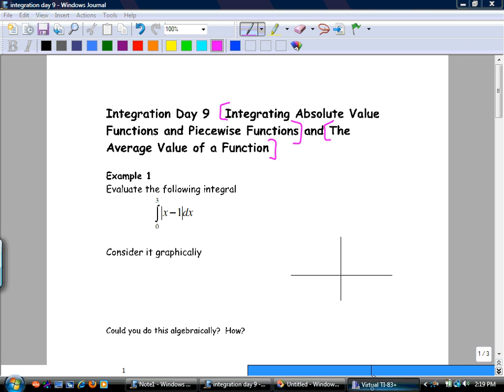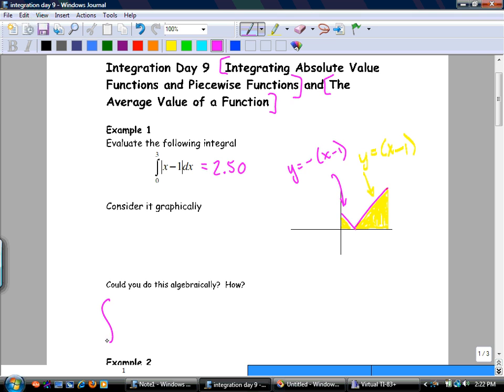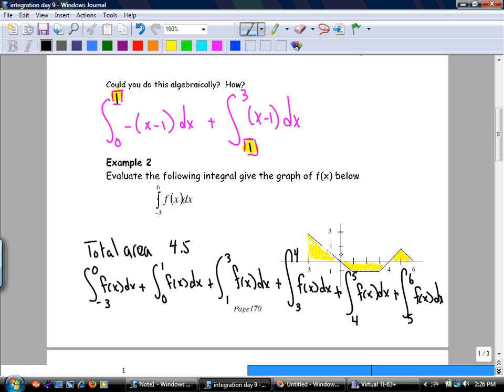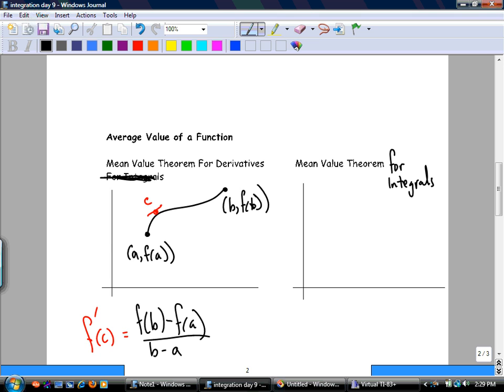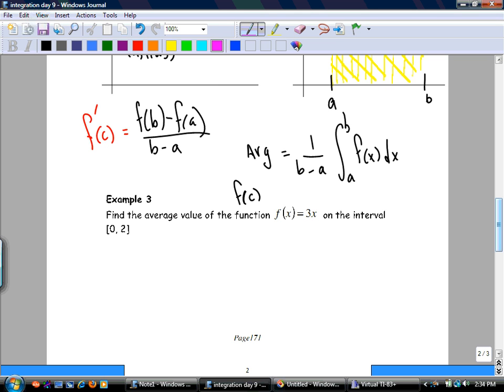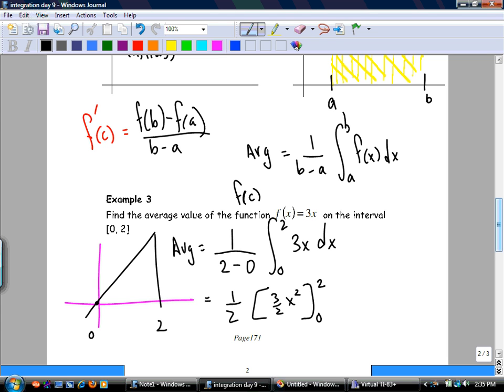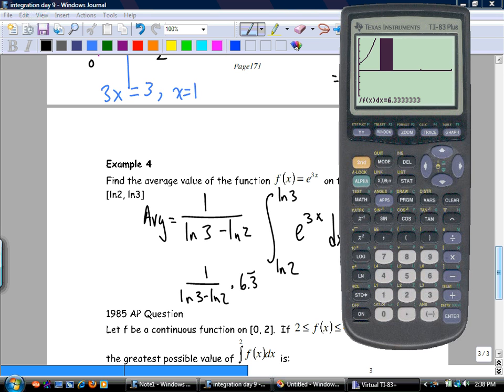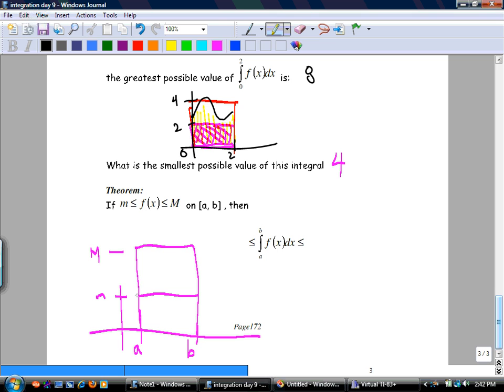integration day 9